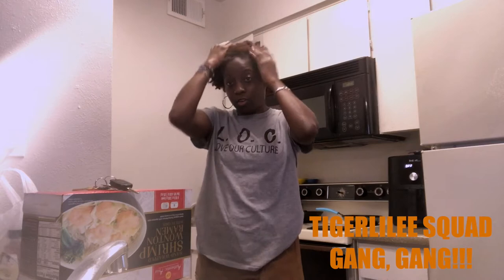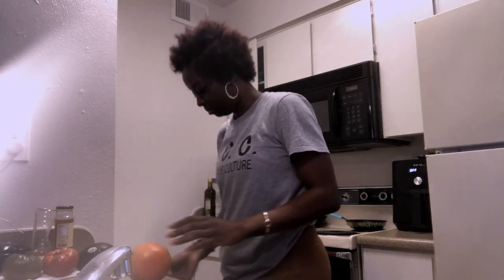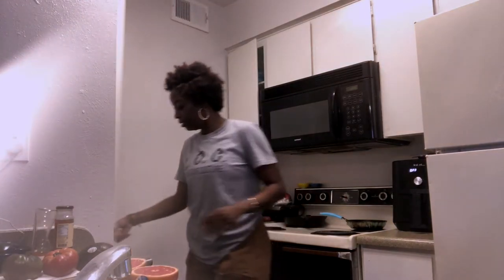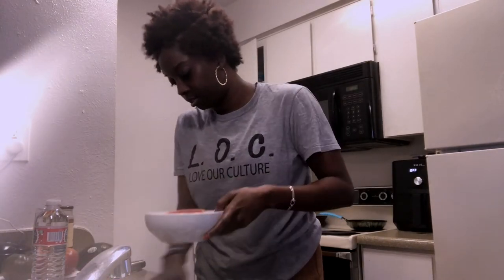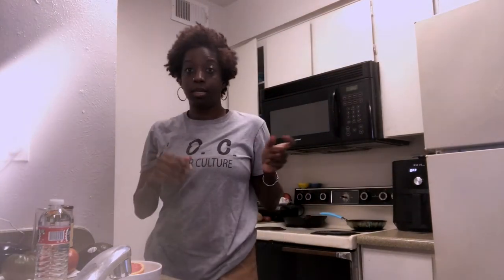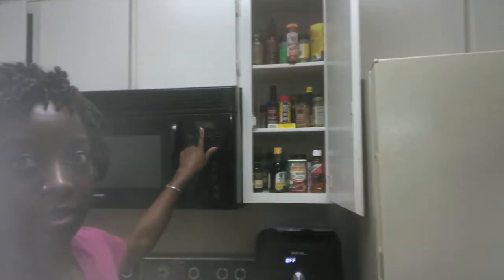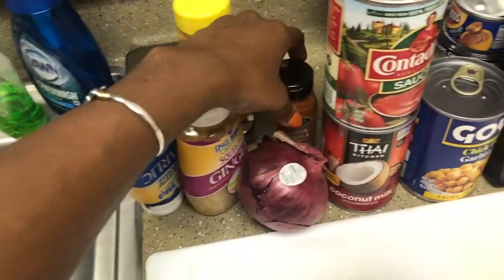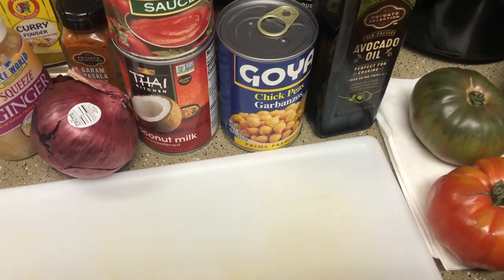WHAT I EAT IN A DAY I ESSENCEOFSHAY